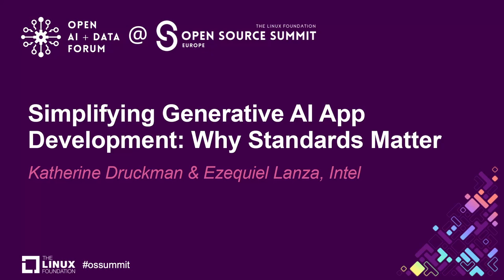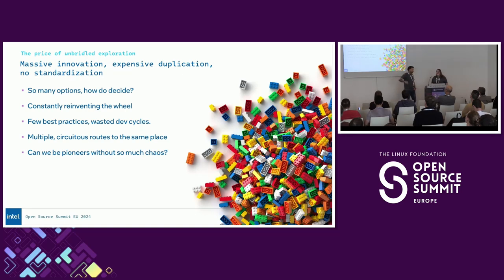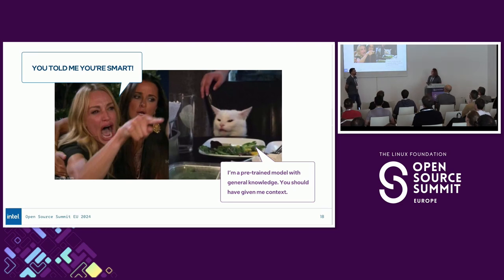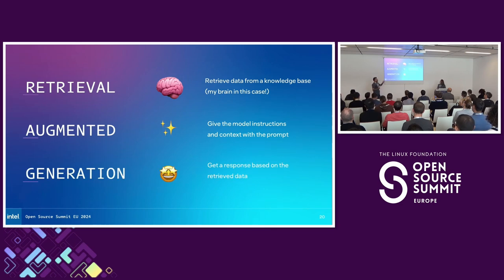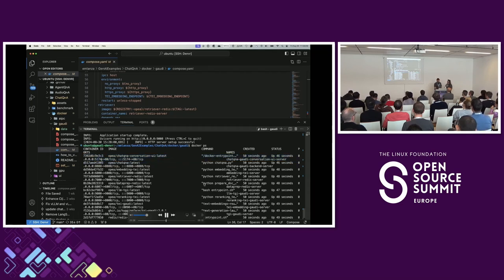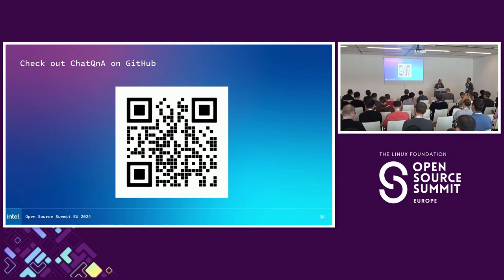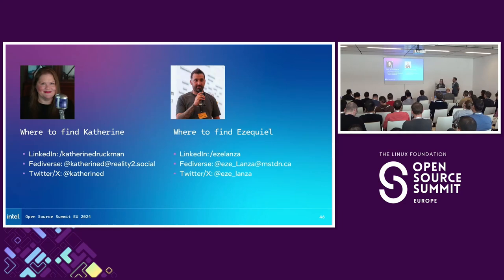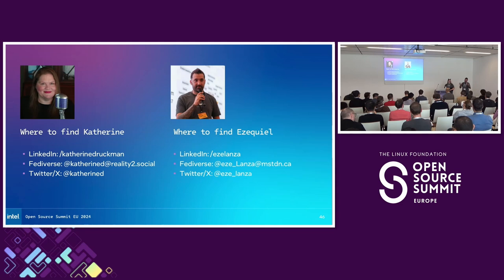Simplifying Generative AI App Development Why Standards Matter - Katherine Druckman & Ezequiel Lanza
Simplifying Generative AI App Development: Why Standards Matter - Katherine Druckman & Ezequiel Lanza, Intel

Demand for generative AI development is moving like a bullet train! Rapid innovation can move lightning-fast and produce exciting projects. Now is the time to embrace open development, refine best practices, and collaborate on standards for all to benefit. This session will outline common pain points involved in building LLM-based generative AI applications, especially those using RAG techniques, and connect them to open solutions. We will share reference architectures to help shorten developers’ paths to releasing performant AI applications to meet the needs of stakeholders and users. Finally, we’ll share community efforts, such as the Linux Foundation’s Open Platform for Enterprise AI project, to advance this critical work. Join us to explore ways to discover the untapped potential in generative AI development workflows.